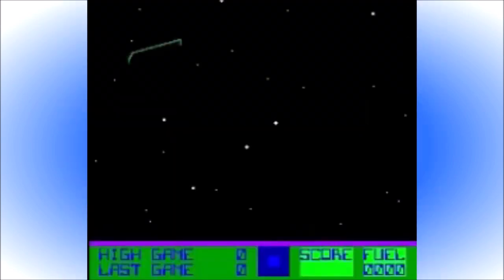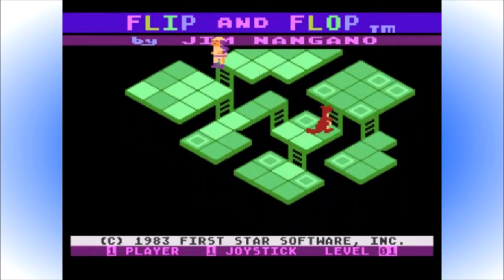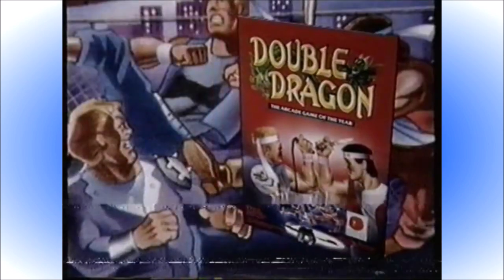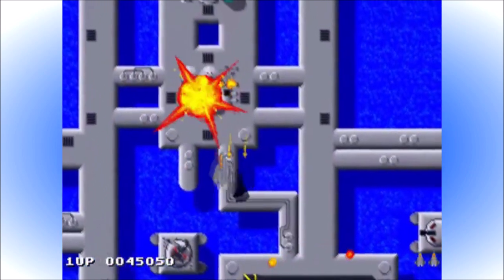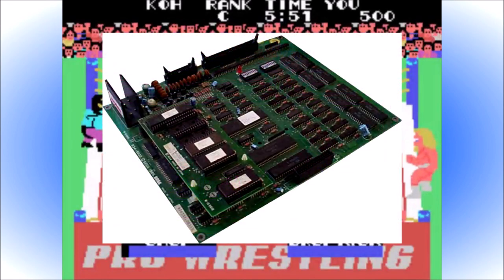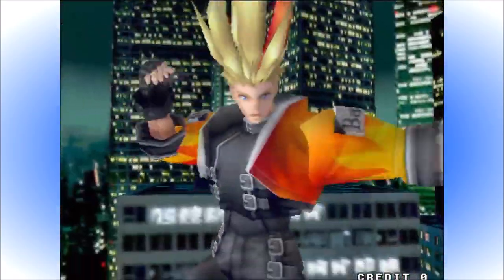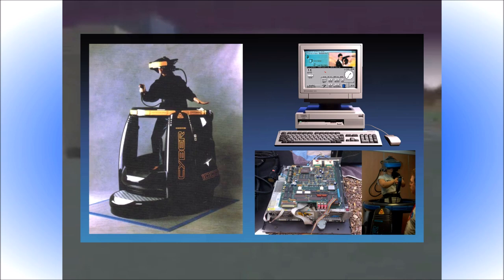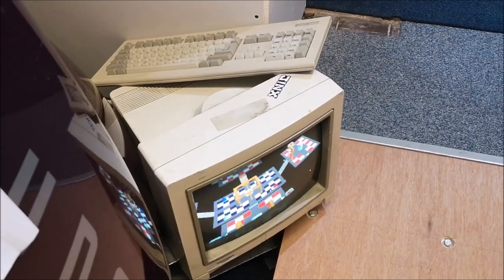The Story of 5 Home Computer Based Arcade Systems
This short documentary looks at five different arcade systems that used home computer hardware inside.